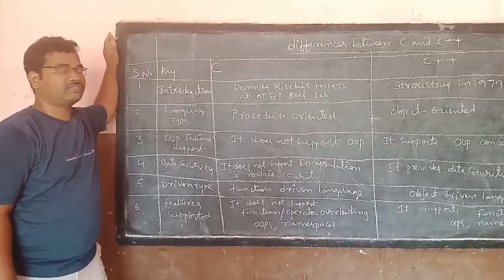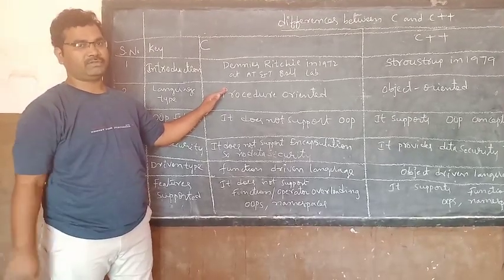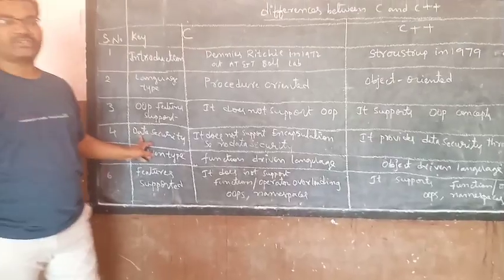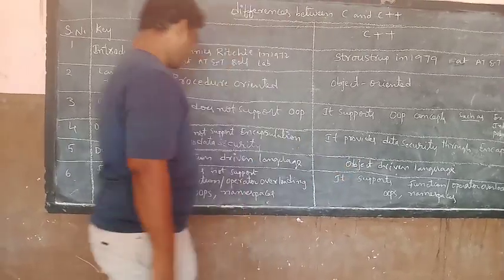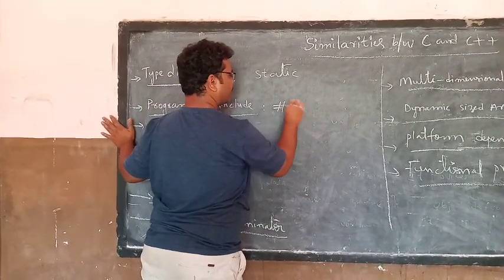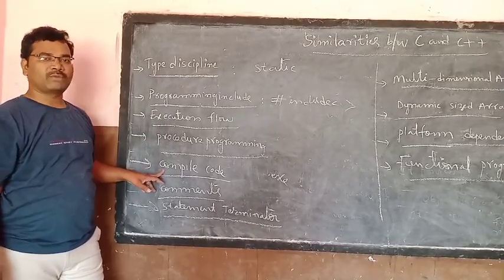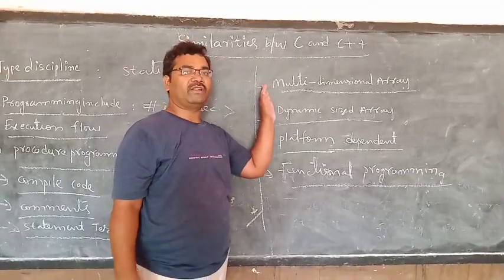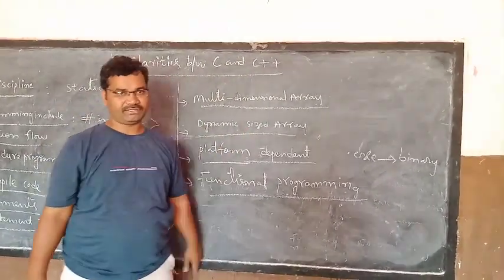Similarities and differences between C and C++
Avinash degree College